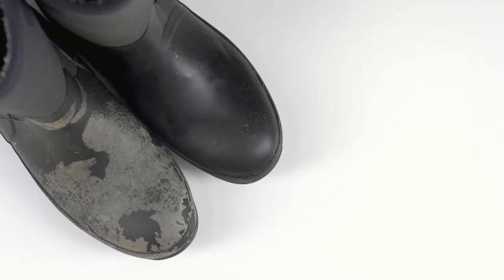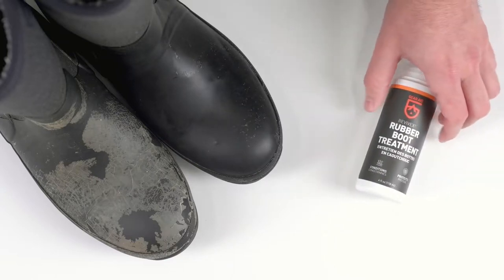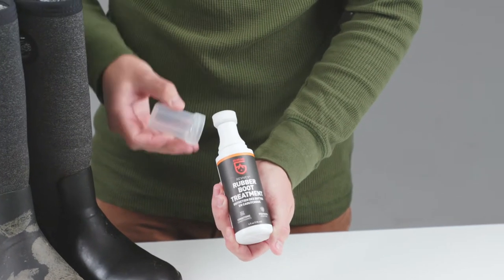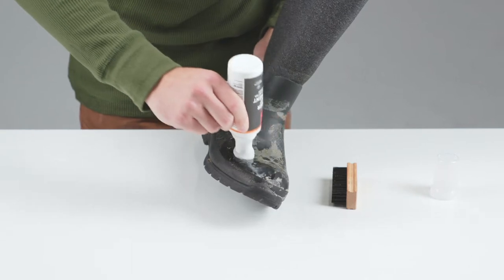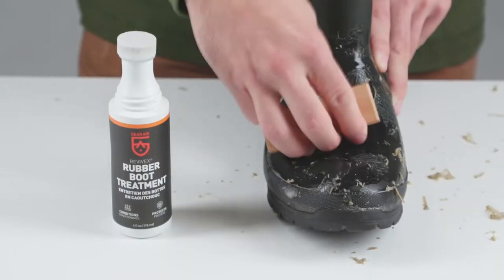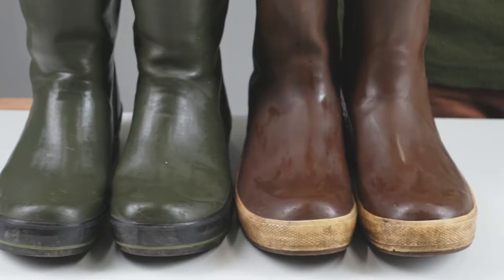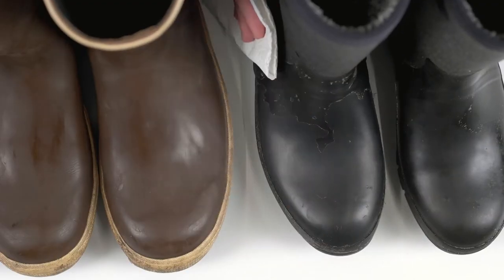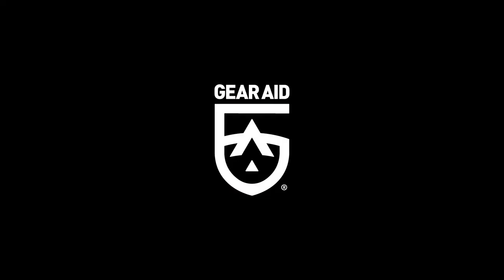Revivex Rubber Boot Treatment by GEAR AID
Overtime, rubber boots may start to dry and crack, or you may notice white marks, called bloom.

Keep them looking new with Revivex Rubber Boot Treatment. It’s a rubber conditioner that restores natural shine and protects against UV damage.

To use, first wipe the surface clean; then press down firmly and squeeze the bottle to apply. Spread a thin, even coat on the boot, covering all surfaces. In extreme situations, use a soft brush to remove stubborn bloom. Once dry, your boots will be clean, conditioned, protected, and ready to get back to work.

Use Revivex Rubber Boot Treatment on all types of rubber boots to extend their life, and keep them looking like new. Save your boots with Revivex Rubber Boot Treatment.